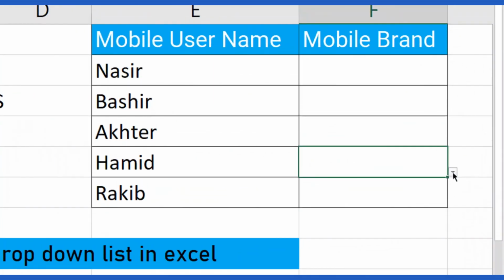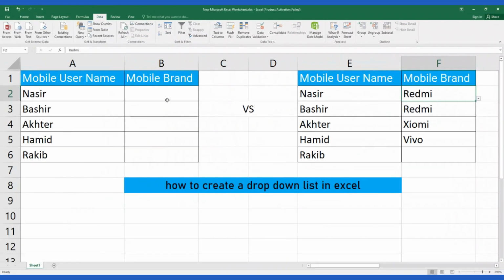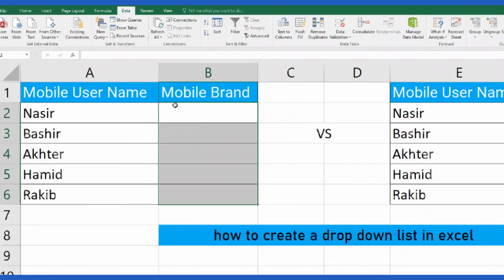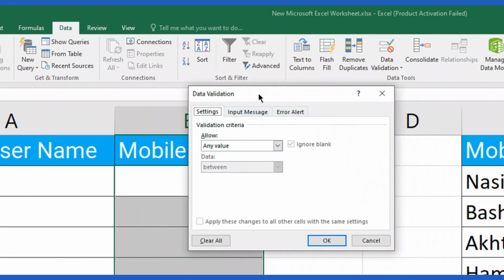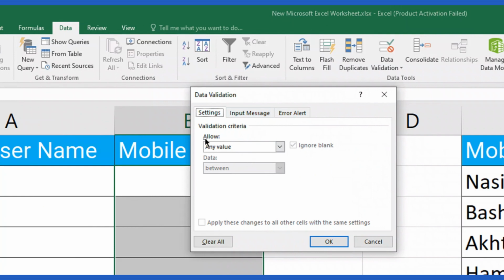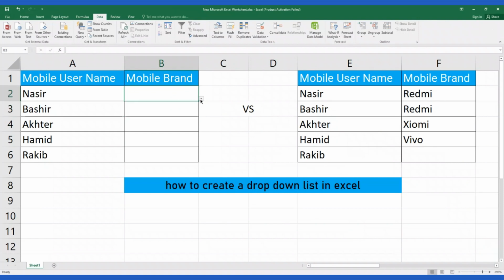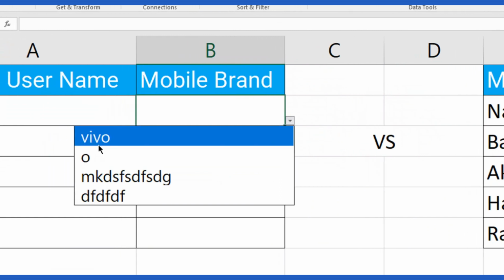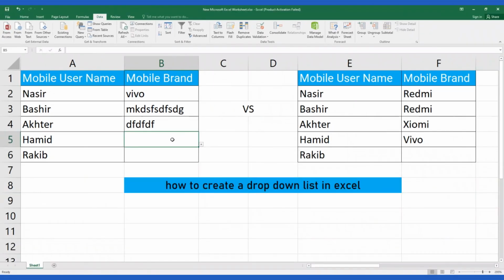How to Create a Drop Down List in Excel - Excel Genix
Welcome to Excel Genix! In this Excel tutorial, we'll walk you through the step-by-step process of creating a drop-down list to streamline and control data entry in your spreadsheets.